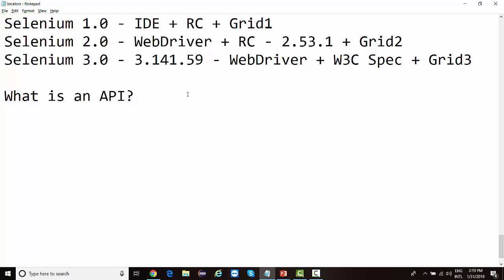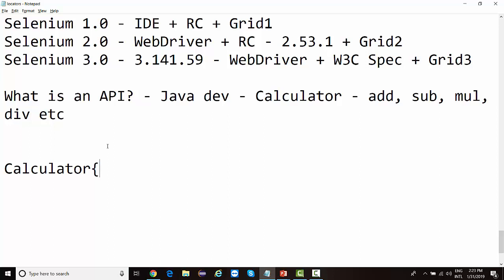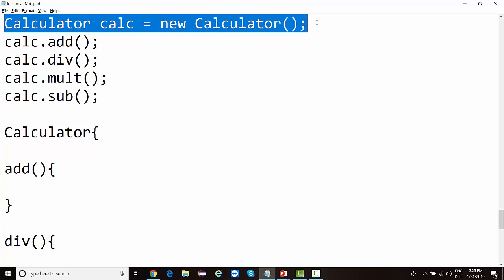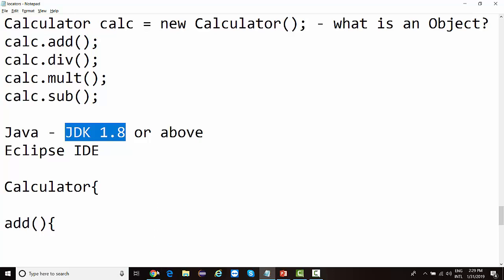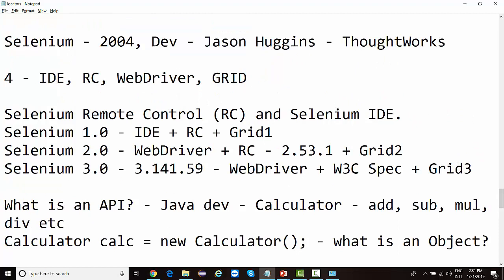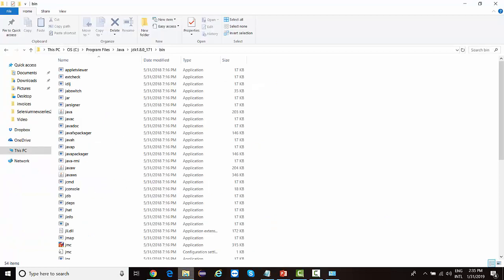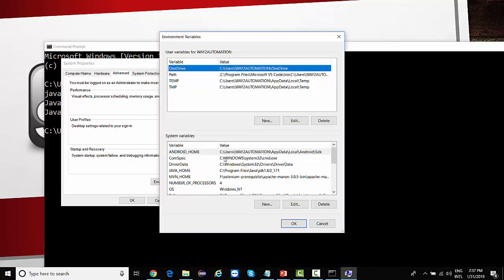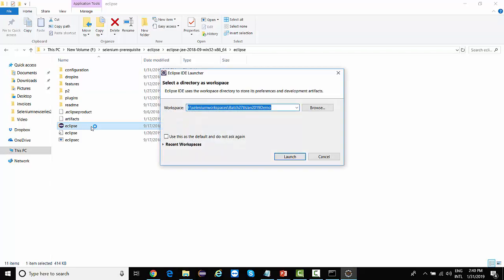Selenium Tutorial for beginners | Rahul Arora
Selenium Tutorial
Selenium tutorial for beginners
Selenium Interview Question and Answer

Join the Biggest ever course
Selenium Testing Training on Live Projects with detailed frameworks designing: